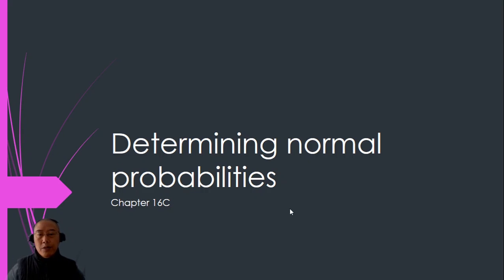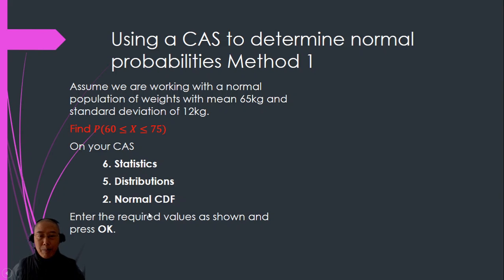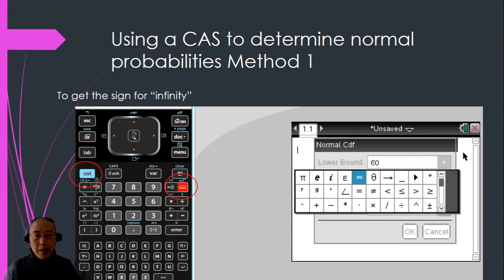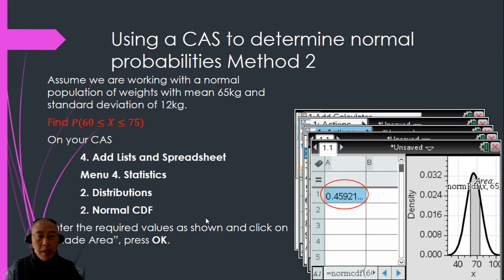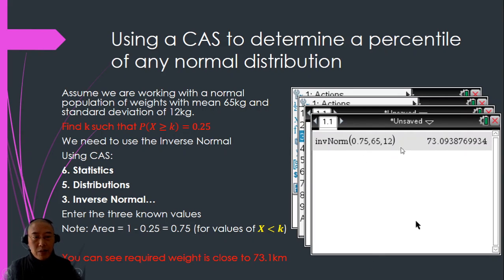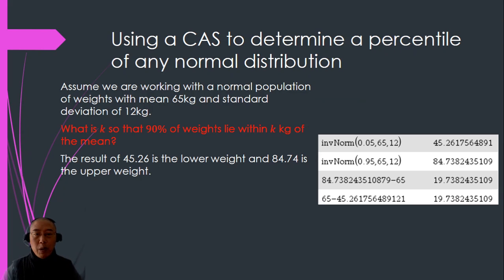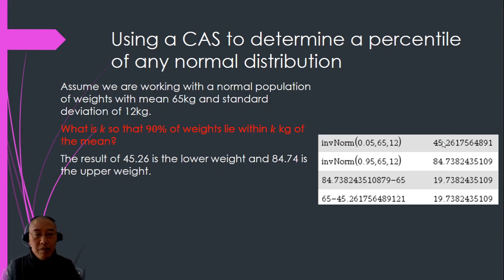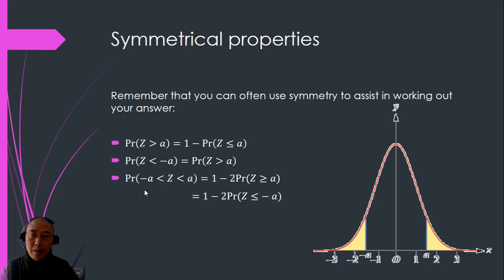Maths methods 12 - 16C Determining normal probability